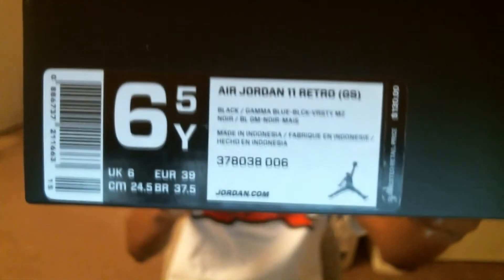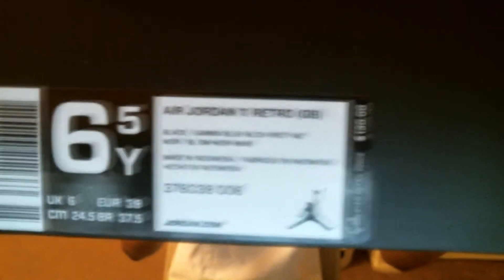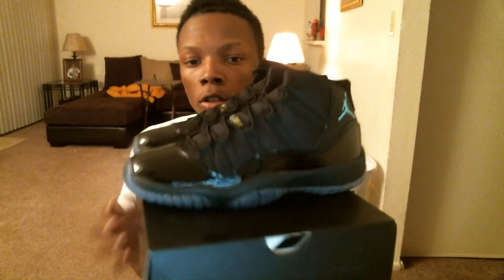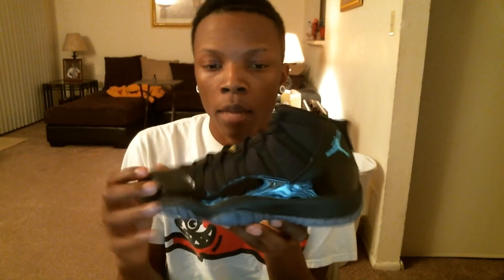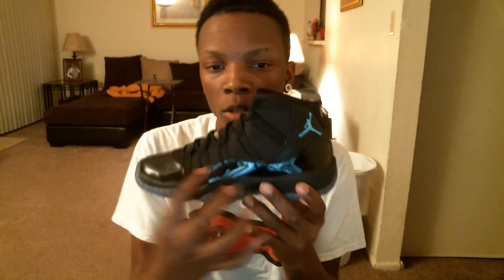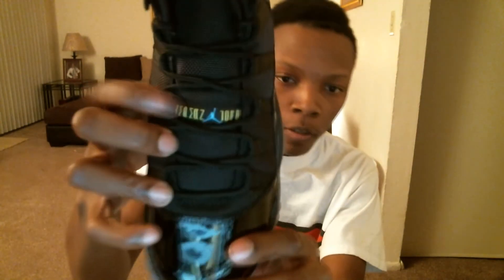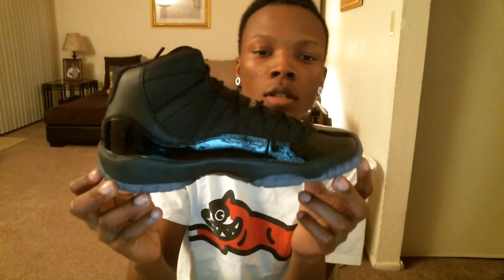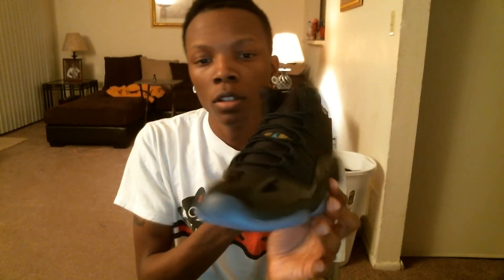2013 Nike Air Jordan Rretro 11 XI "Gamma Blue" GS Review